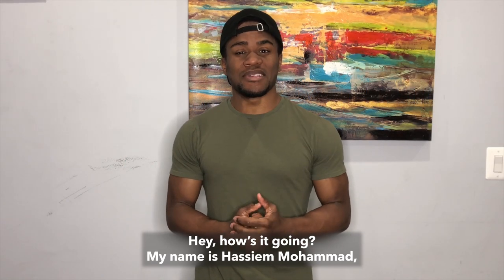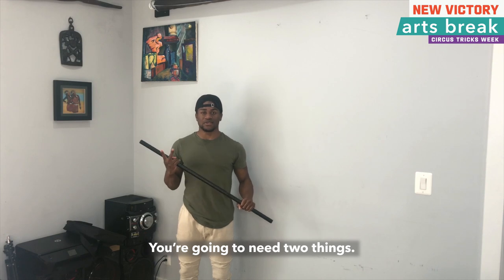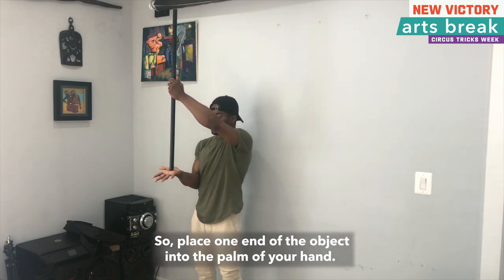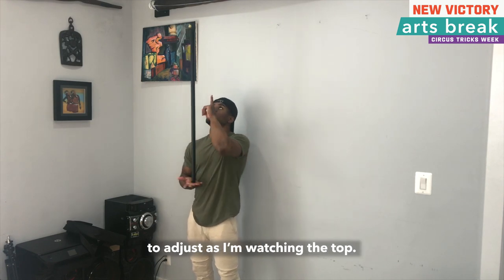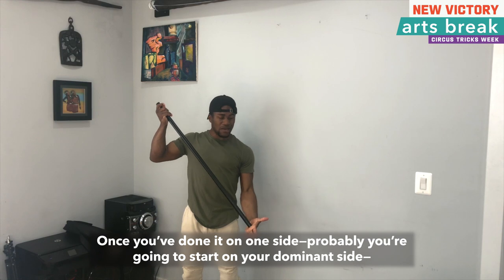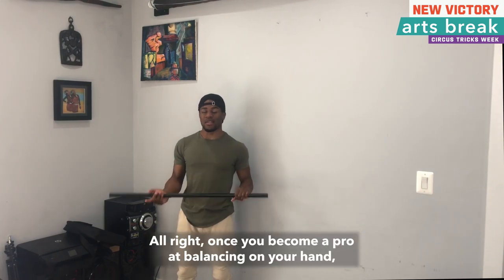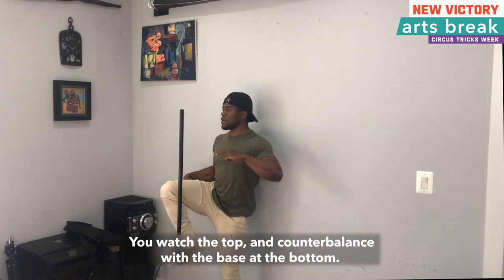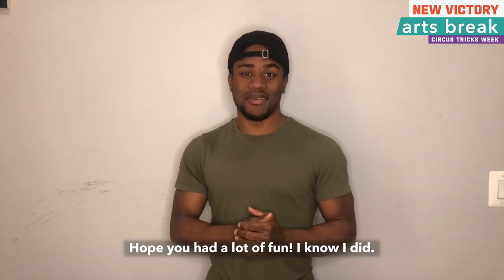New Victory Arts Break – Circus Tricks Week – Tuesday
From everyday objects to professional circus props, circus performers balance objects in all kinds of ways. Follow along with New Victory Teaching Artist Hassiem Muhummad as he teaches the basics of object balancing using household items.